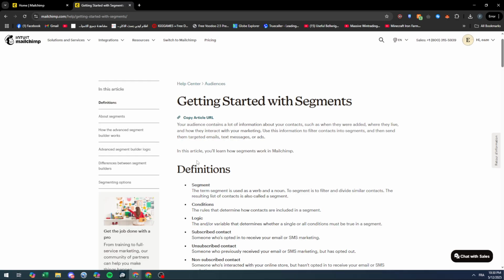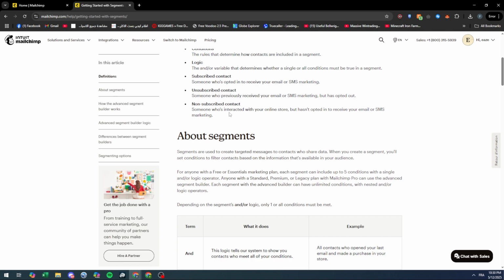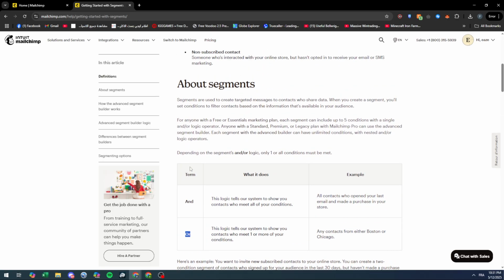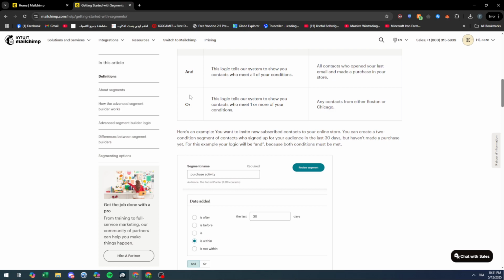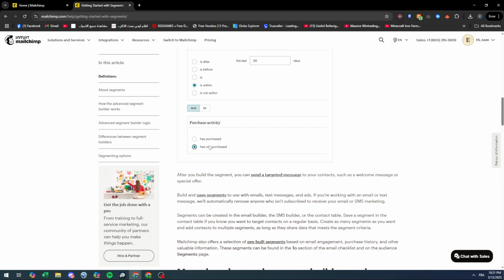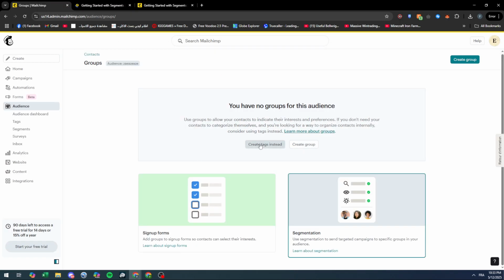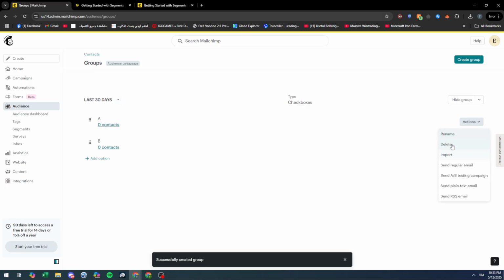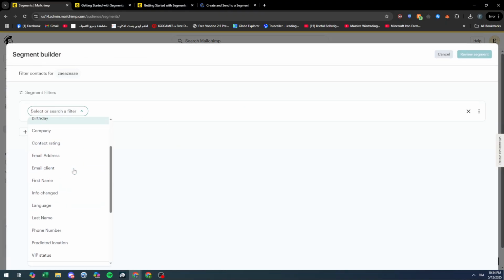How To Segment On Mailchimp Tutorial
Today we talk about segment on mailchimp,mailchimp tutorial,mailchimp segments,mailchimp audience segmentation,how to create segments in mailchimp